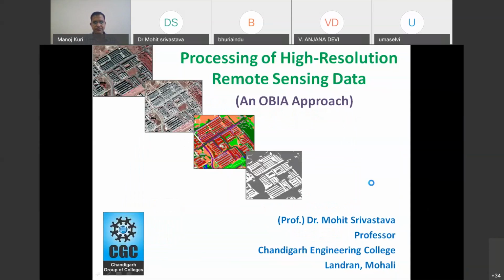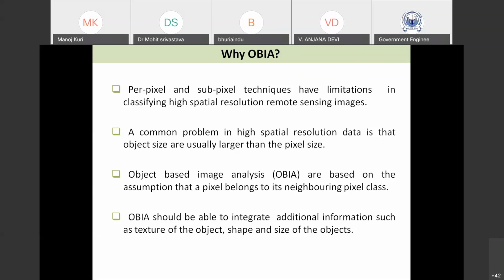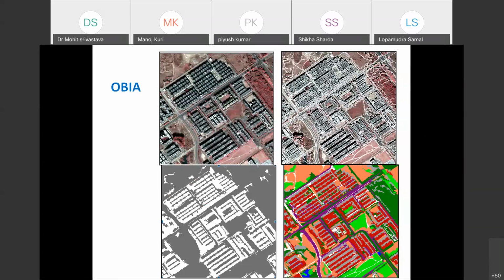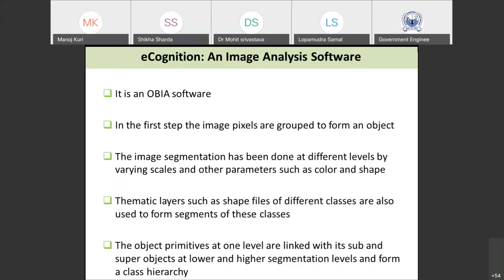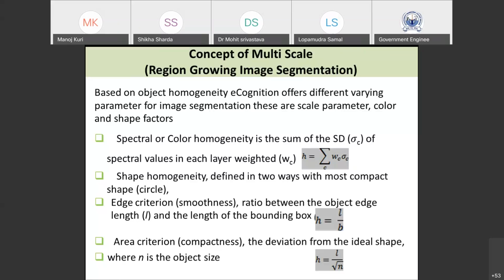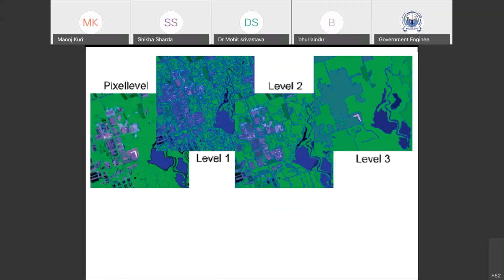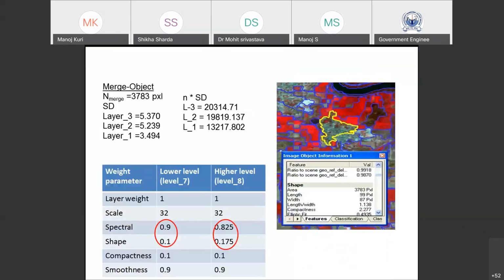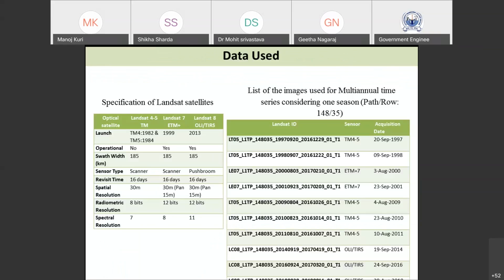Object Based Image Analysis (OBIA) approach for processing of high resolution remote sensing data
Talk Delivered during ATAL FDP on Microwave Remote Sensing and SAR Interferometry
Day 4 Session 3 Date: 24 September 2020 Thursday 2:30 pm to 4:00 pm